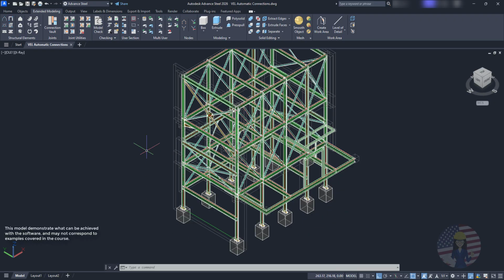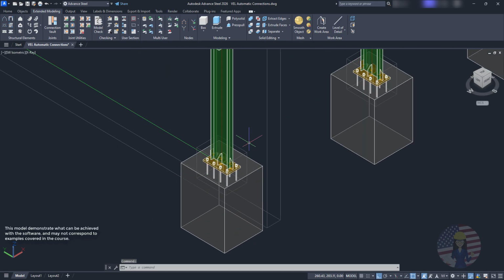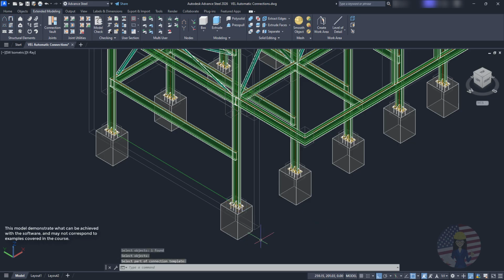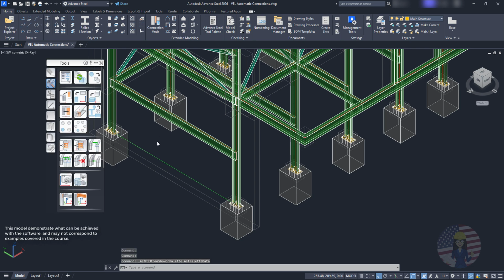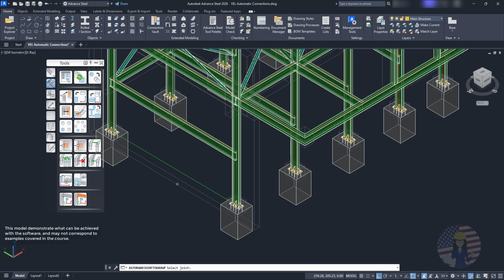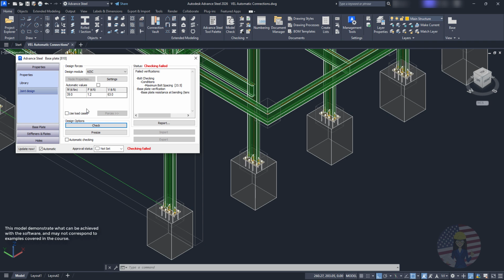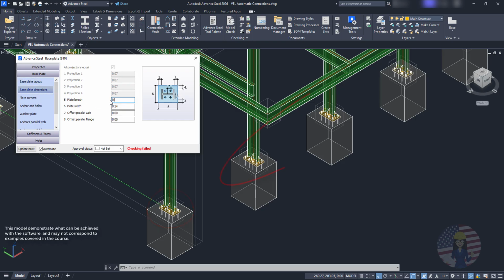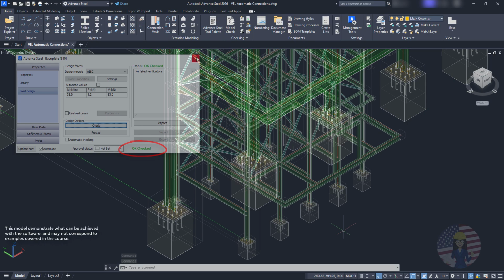Advance Steel Joint Groups - Update All Connections at Once!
Learn how to use Joint Groups in Autodesk Advance Steel to efficiently manage and update multiple steel connections at once.

In this tutorial, we show you how to avoid repetitive manual edits by linking similar connections, allowing any modification to automatically propagate across your entire model. This is a key workflow for improving speed, consistency, and accuracy in structural steel detailing.

We also cover how to verify connection design against internal forces using data from Autodesk Robot Structural Analysis Professional, helping ensure your connections are not only consistent, but also structurally safe and code-compliant.